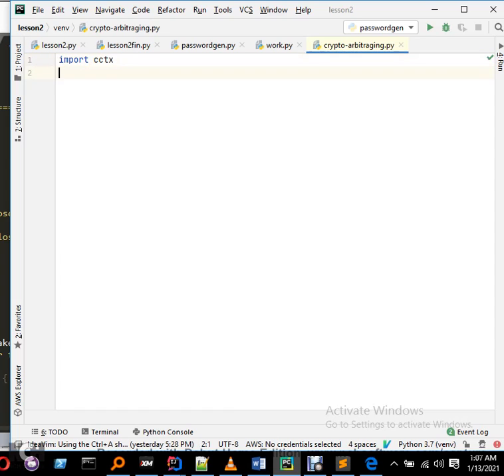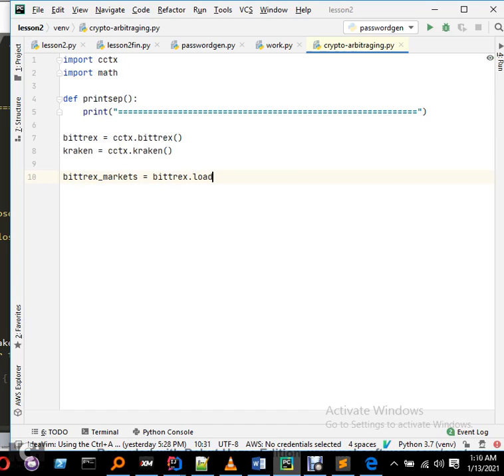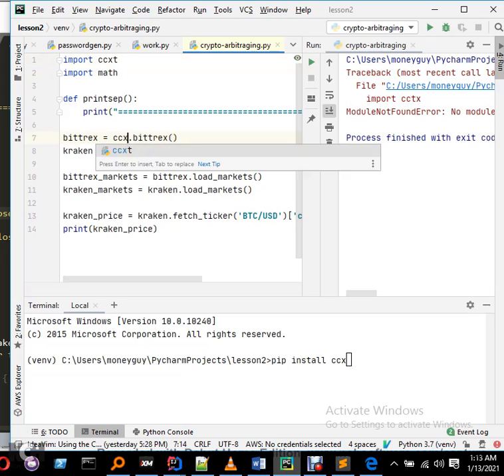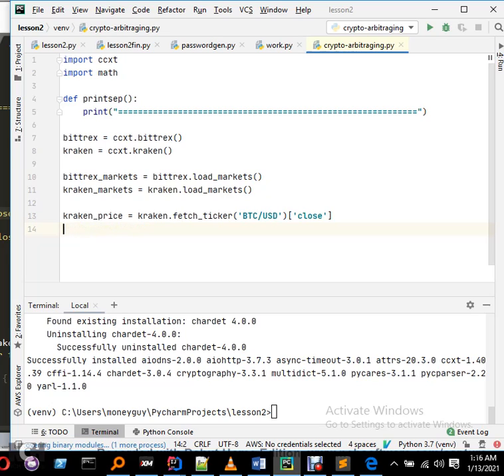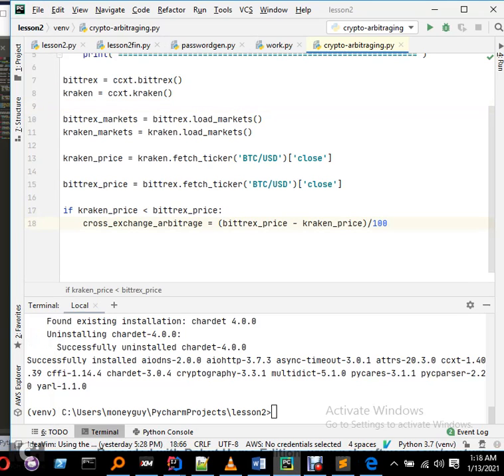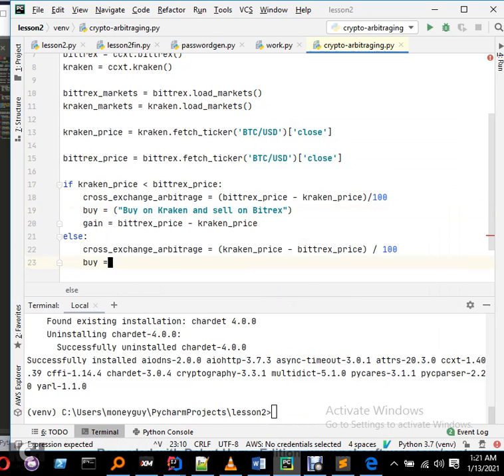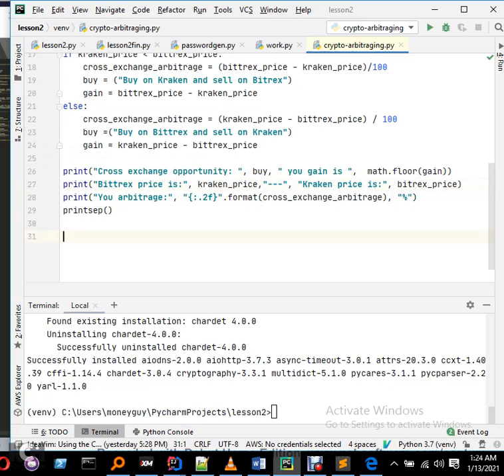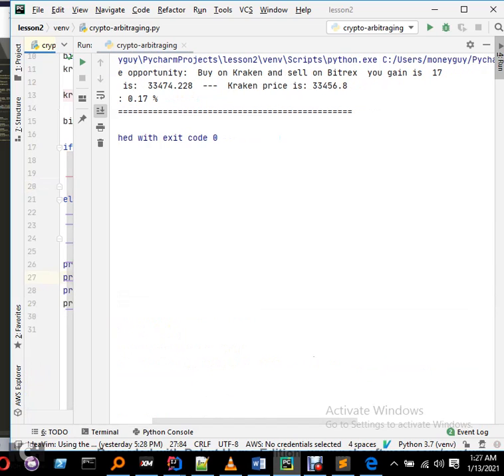Crypto-currency Arbitraging Algorithm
Last tutorial tonight phew! A beginner level tutorial on Crypto-currency arbitraging. Buy a cheaper coin on one exchange and sell on another exchange with a higher price. For example buy Bitcoin on Bitrex for $33,428 and sell on Kraken for $33,460. The algorithm notifies you when an opportunity arises.
I train Java and Python Programming, online or face to face in Cape Town. and lets have a chat.